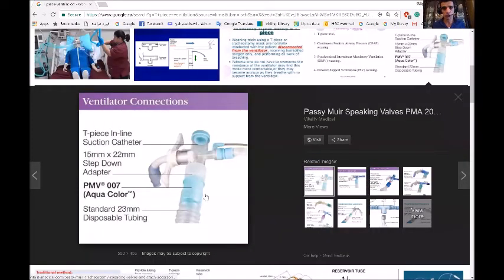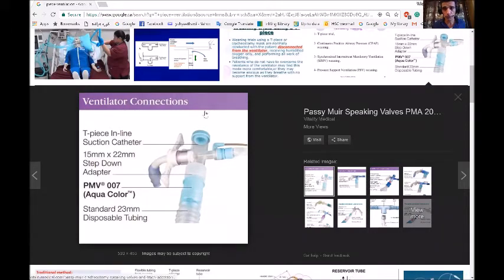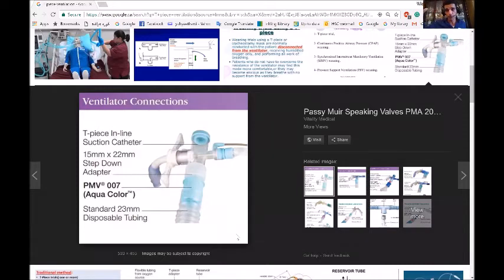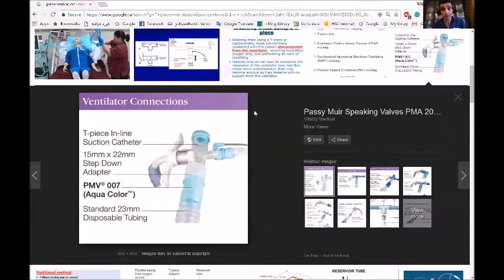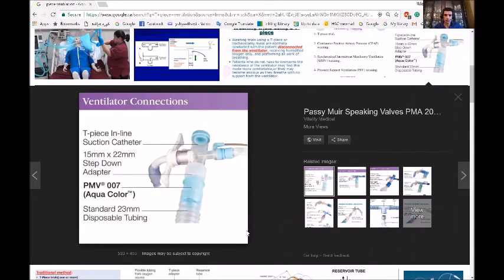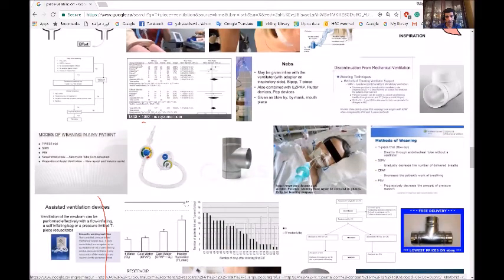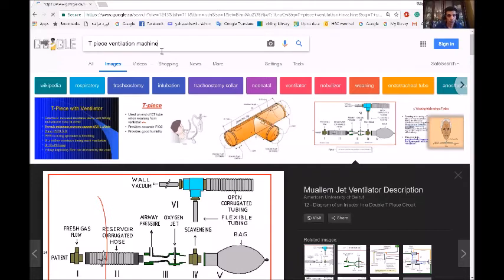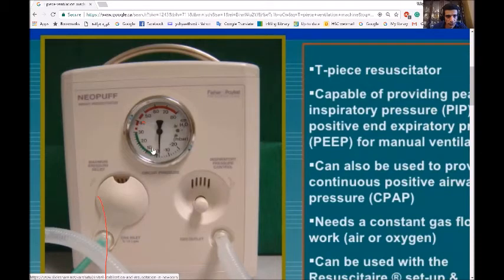T piece hand ventilation